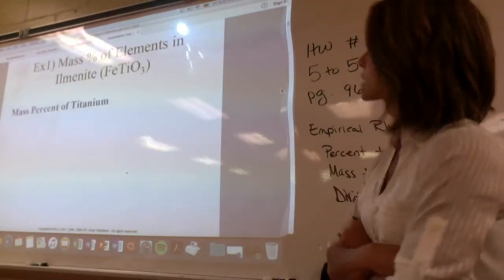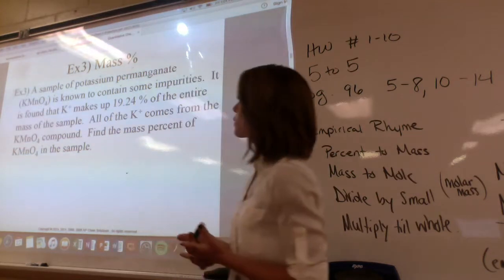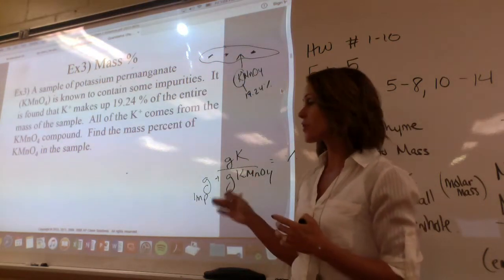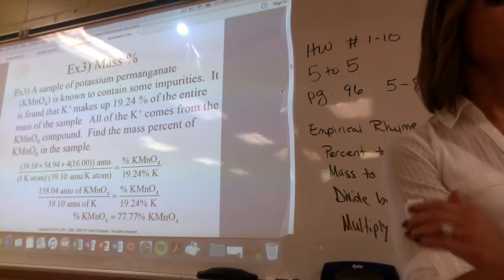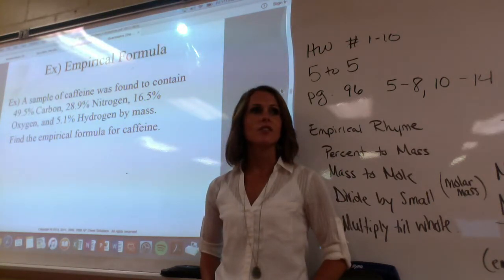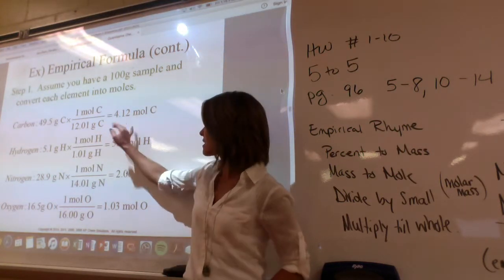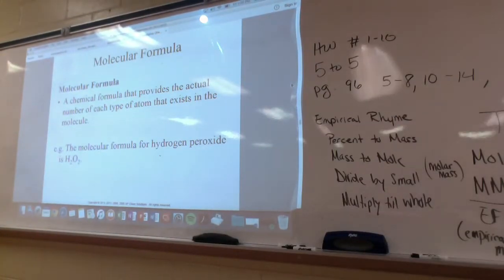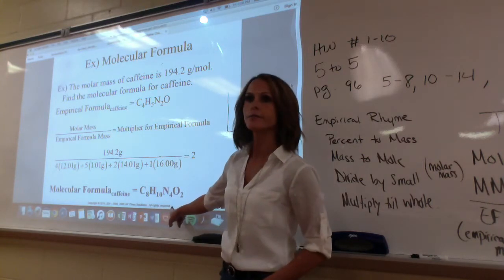Quantitative Chem II Emp